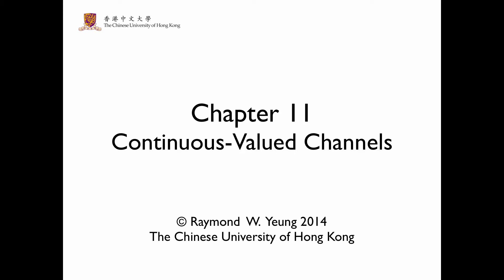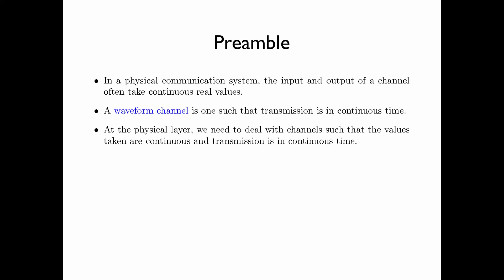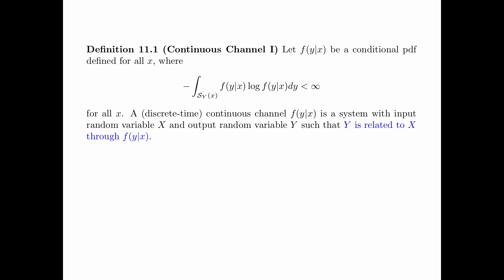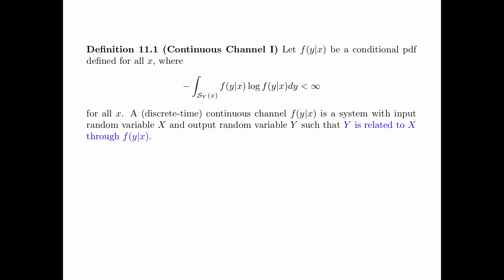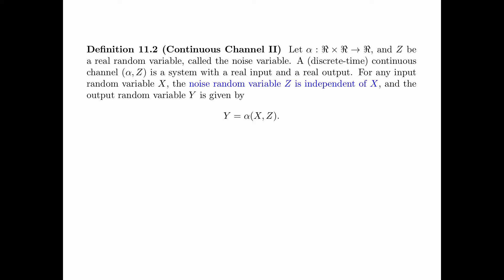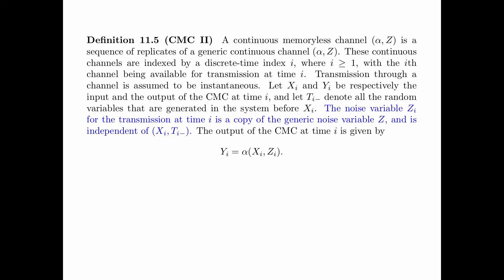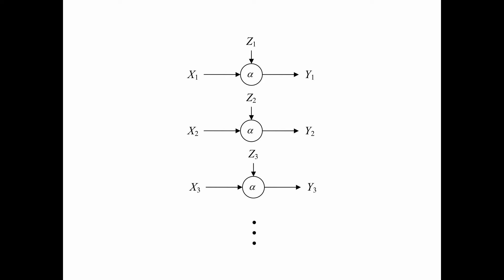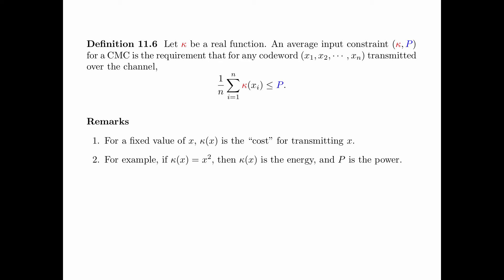IT Week13 Chapter 11.1